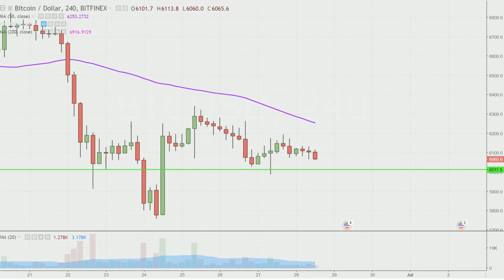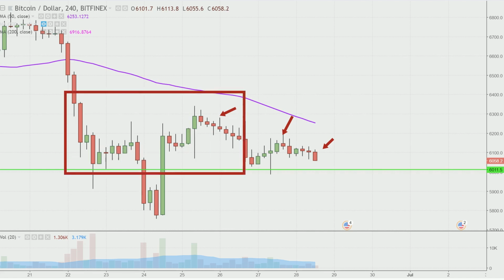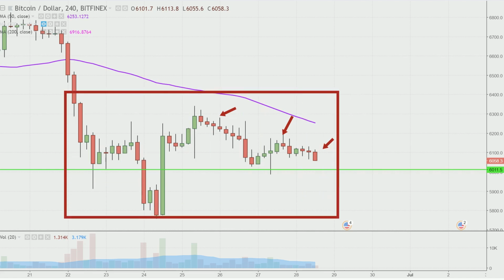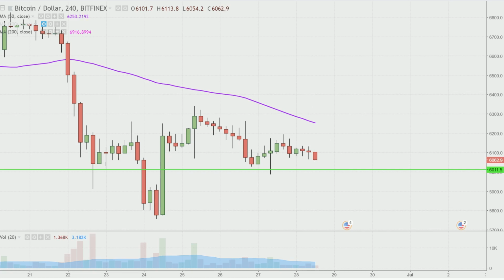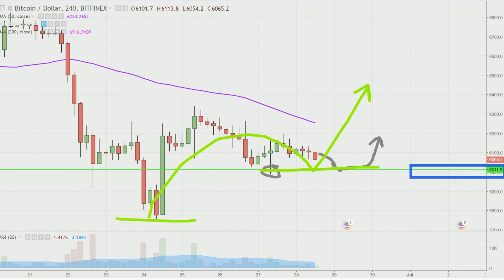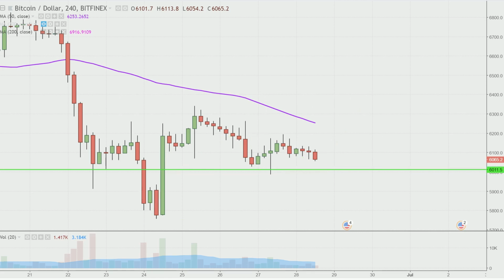Bitcoin Chart Technical Analysis for 06-28-18